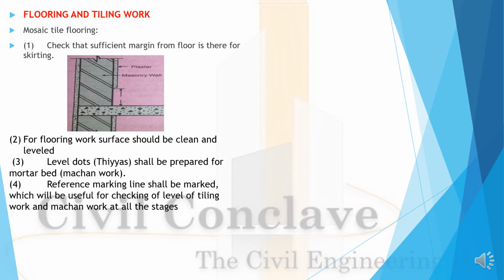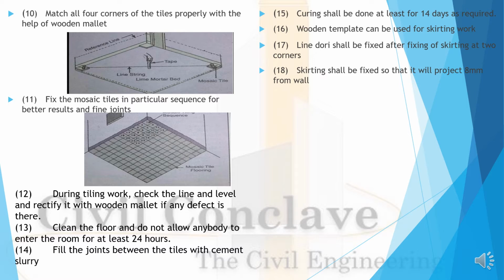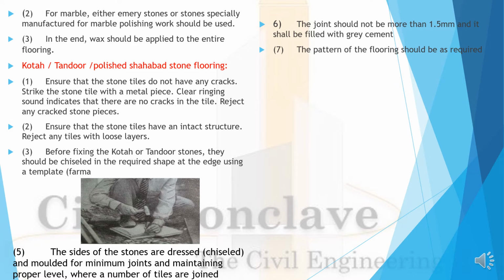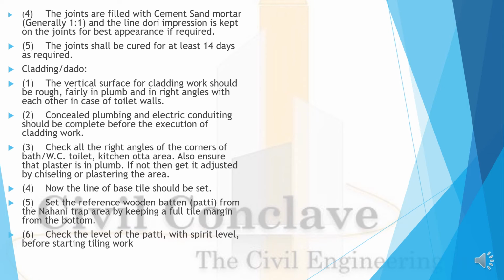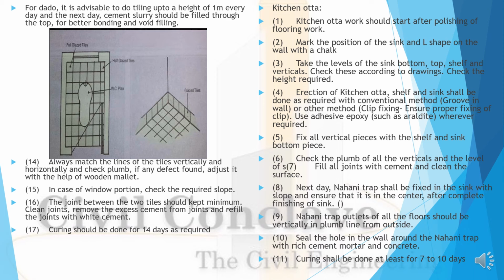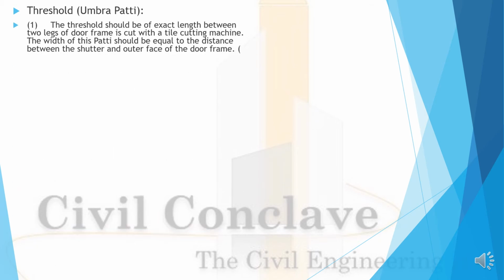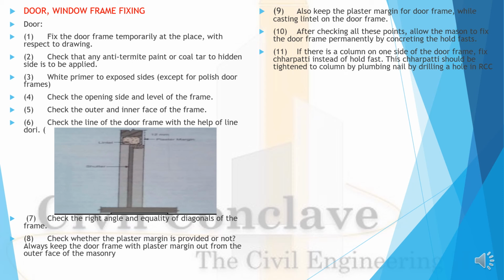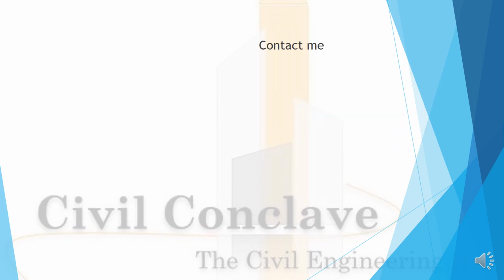HOW TO FIX THE TILES AND DOOR FRAMES=CONSTRUCTION SUPERVISION GUIDELINES-PART 4